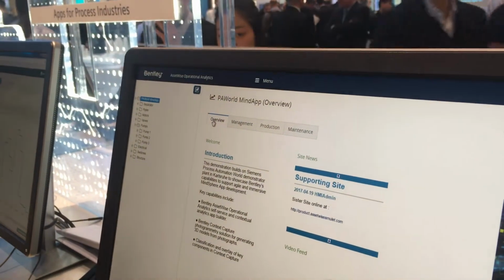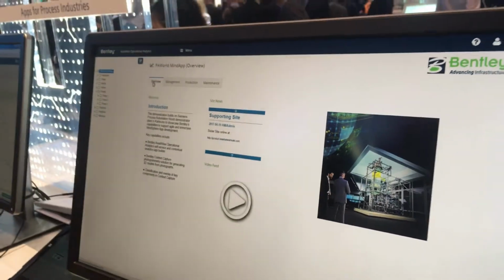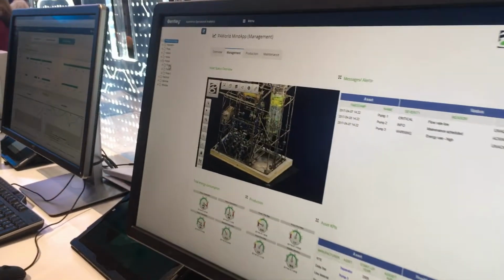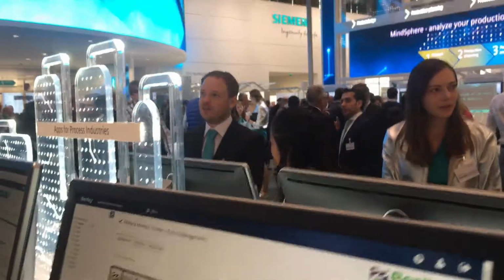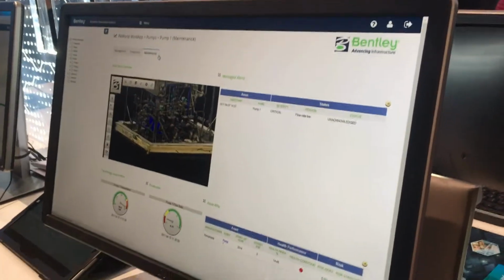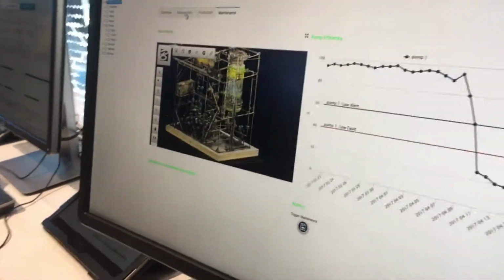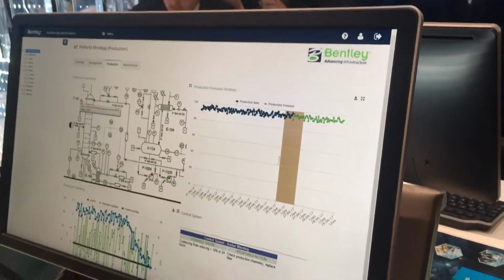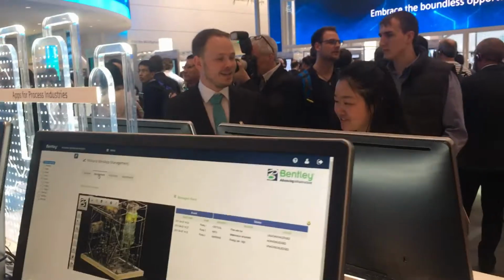From Data to Insights to Action: Digitalizing the brownfield site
Digitalizing the brownfield site with Bentley' AssetWise Operational Analytics MindApp: Live demonstration from Hannover Fair. Mark Biagi from Bentley Systems shows how you can use Bentley's ContextCapture to easily create 3D models of your assets. Then AssetWise leverages the Siemens Mindsphere cloud platform to gain insights from your data and take maintenance and operational actions.

AssetWise integrates the brownfield reality model with reliability information such as fault/failure modes stored in AssetWise Asset Reliability and operational data from Siemens to make analytics based operational decisions. The Industrial Internet of Things (IIoT) is useful for existing brownfield sites for immediate and rapid gain of insights if you have the right analytical tools. Take action without significant expenditure in new technology to deliver value to operations, engineering and maintenance.